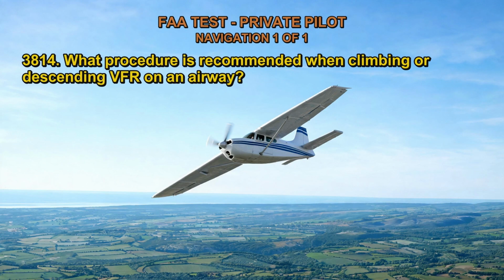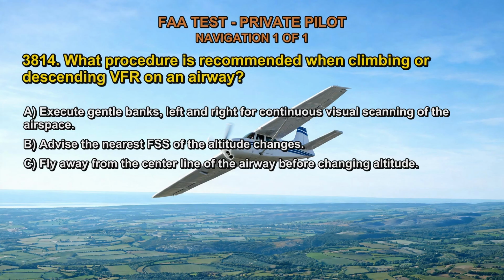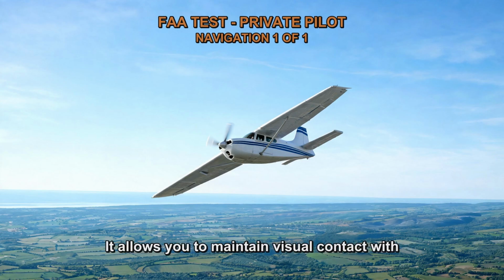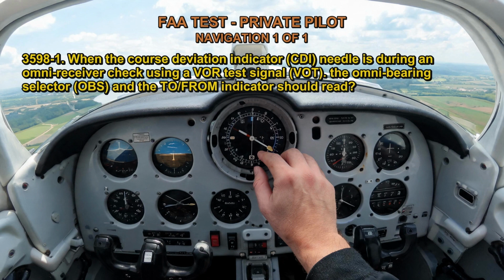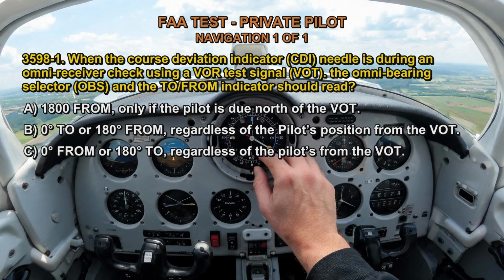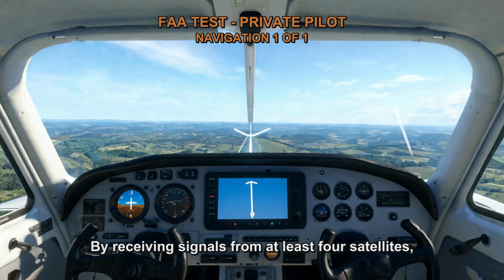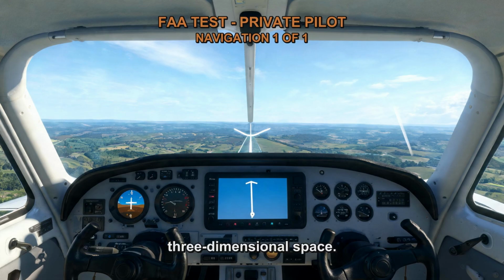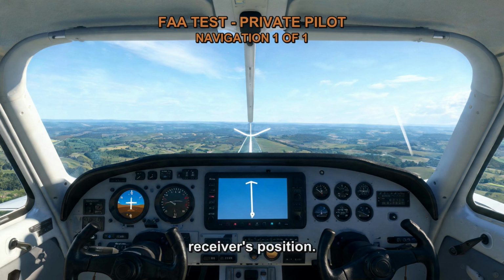FAA TEST - PRIVATE PILOT - Navigation Q2100, Q3814, Q3598-1, Q3598-3, Q3598-4 (1-1)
Question 2100 explains that true course measurements on a Sectional Aeronautical Chart should be made using a meridian near the midpoint of the course because the angles formed by lines of longitude and the course line vary from point to point as longitude lines converge toward the poles, which can slightly distort measurements over distance. Question 3814 explains that when climbing or descending VFR on an airway, pilots should execute gentle left and right banks to continuously scan the surrounding airspace for traffic and maintain situational awareness. Question 3598-1 explains that during a VOR Test Facility (VOT) check, a centered CDI should indicate 0° FROM or 180° TO regardless of the aircraft’s position relative to the VOT, confirming proper VOR receiver operation. Question 3598-3 explains that if Receiver Autonomous Integrity Monitoring (RAIM) capability is lost during flight, the pilot no longer has assurance that the GPS position information is accurate or reliable. Question 3598-4 explains that a GPS receiver requires a minimum of four satellites to calculate a complete three-dimensional position including latitude, longitude, altitude, and precise time.